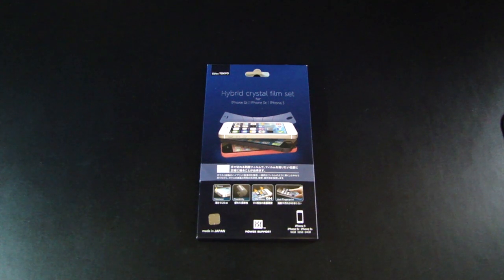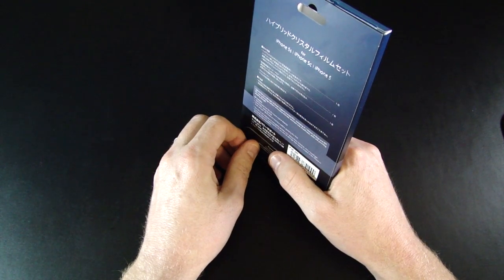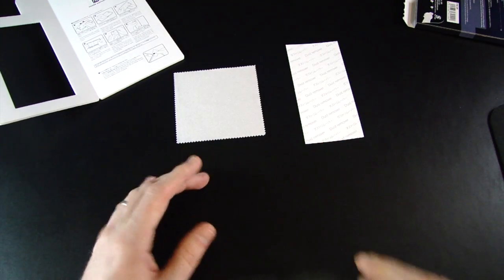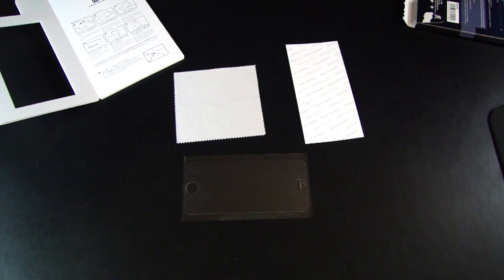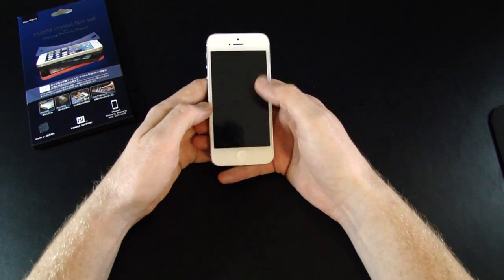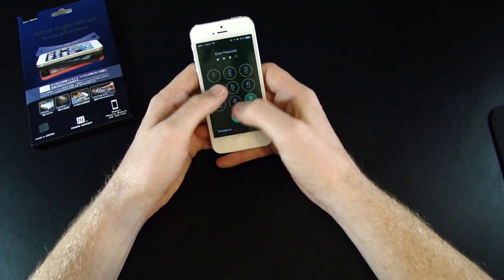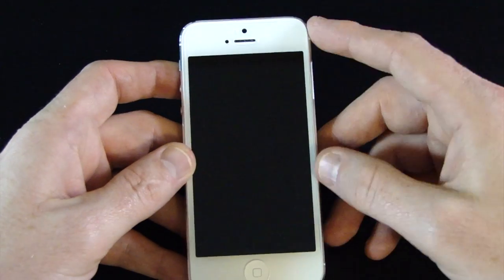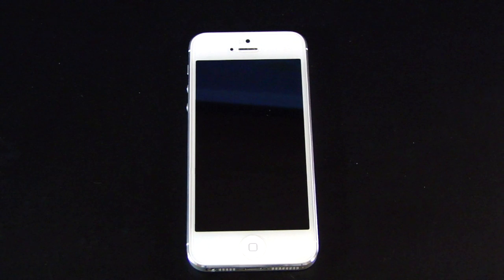Hybrid Crystal film set for iPhone 5s/5c/5 by Power Support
In this video I show off the Hybrid Crystal film set for iPhone 5s/5c/5 by Power Support, a very thin but very strong screen film